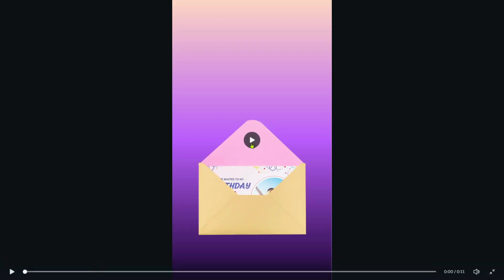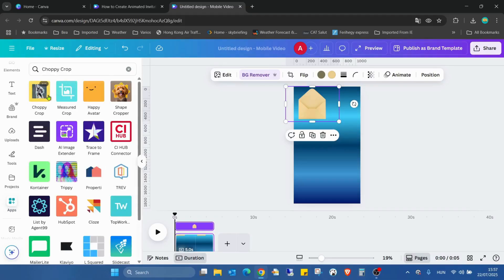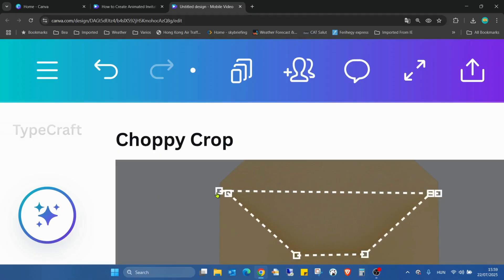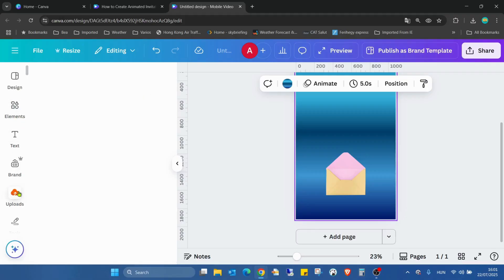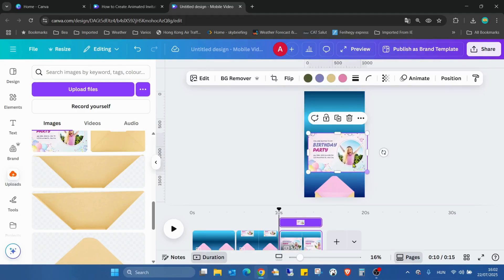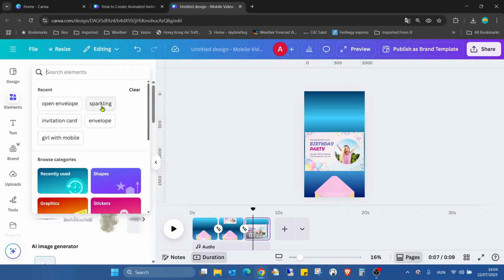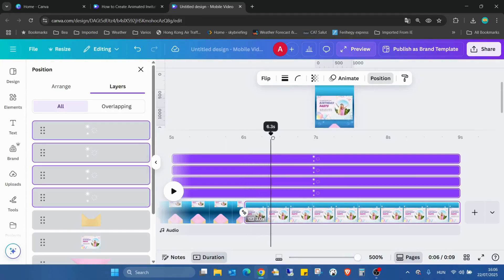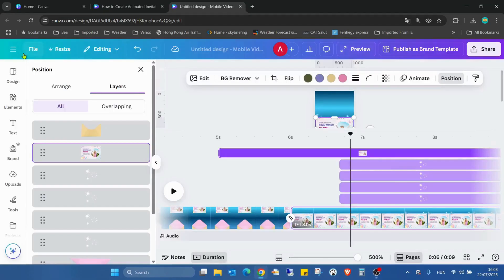How to Create Animated Invitation Card in Canva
Make your invites unforgettable! 🎉

In this viral tutorial, you’ll discover how to create an animated invitation card in Canva that brings your event to life! Whether it’s a wedding, birthday, baby shower, or business bash, this easy step-by-step guide will help you design dynamic, eye-catching invitations that wow your guests.

You’ll learn how to:

Use Canva’s animation tools to add smooth movement and interactive effects.

Customize templates to match your event’s vibe — no design experience needed.

Add music, fun elements, RSVP options, and even an envelope-opening reveal.

Export your animated invite for sharing—perfect for WhatsApp, Instagram, email, or even as a website!

No more boring static cards—let your creativity shine and make every guest feel special. Hit play and elevate your invitations today!

Happy designing! 🎨🚀